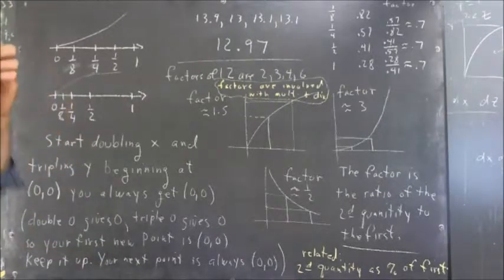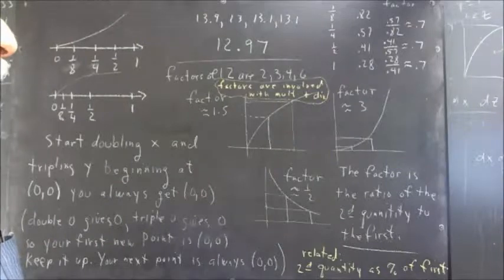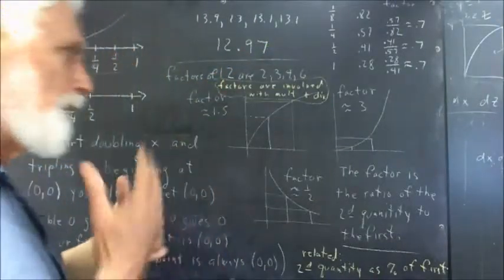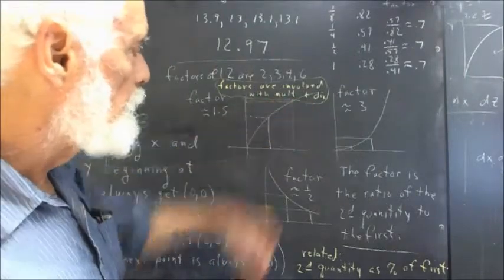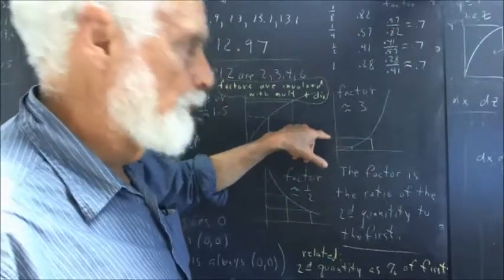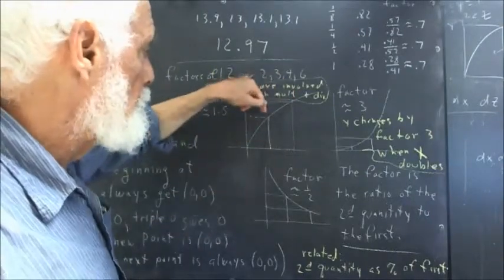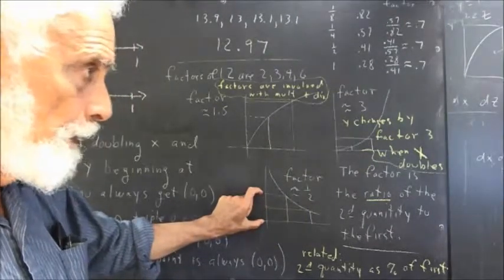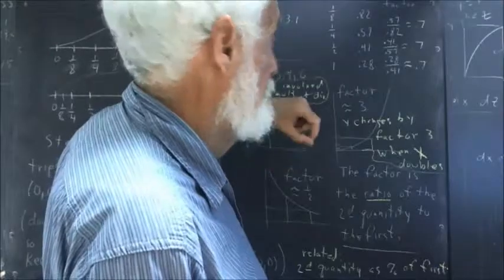gov 012 comments on first night homework